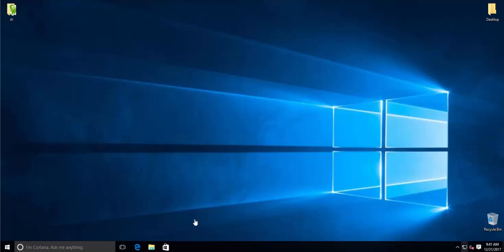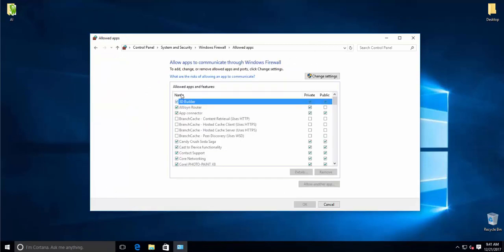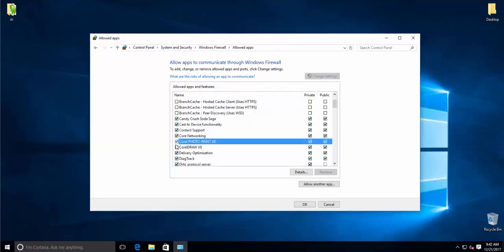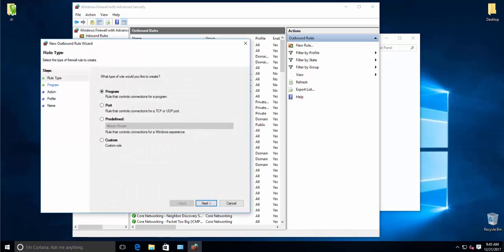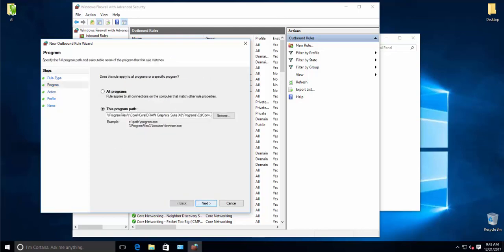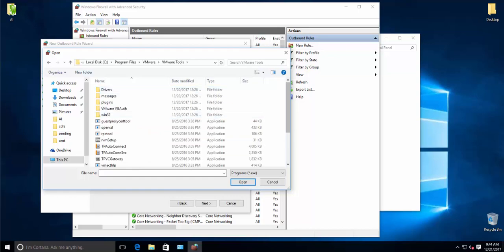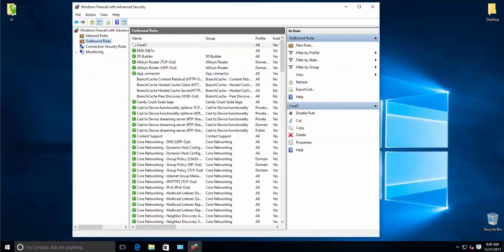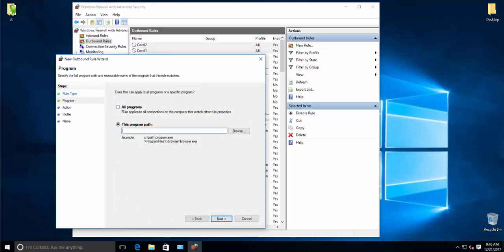Block Any Program or Software from Internet Access on Windows 10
Block Any Specific Program, Software, or Applications Accessing the Internet in Windows 10 Firewall, Fast, Free, and Easy.

Windows 10 has built in ways to block Any Specific Program, Software, or Applications Accessing the Internet using the built in Windows 10 Firewall.

Comment if you have any questions or need help and thumbs up if you like this video